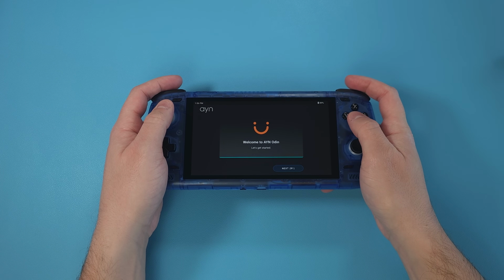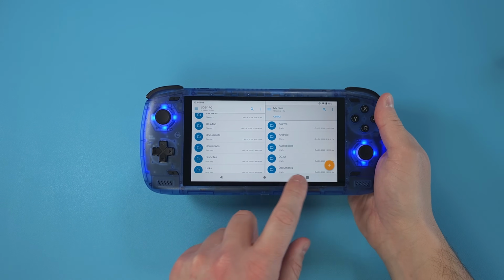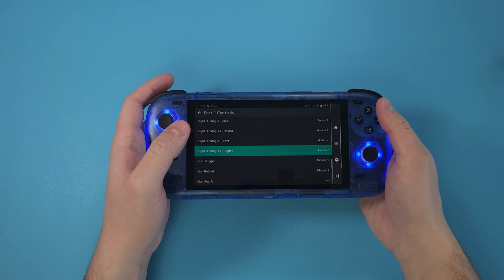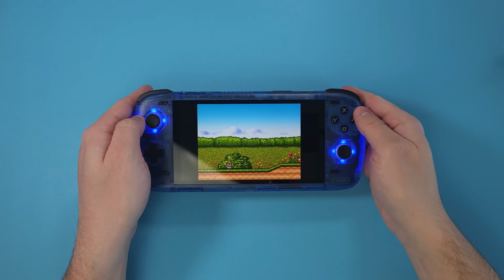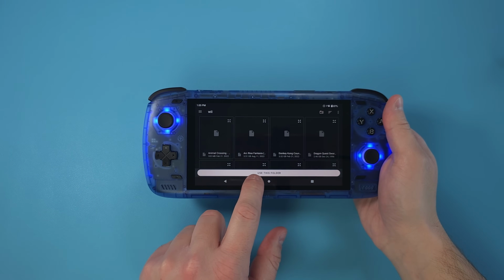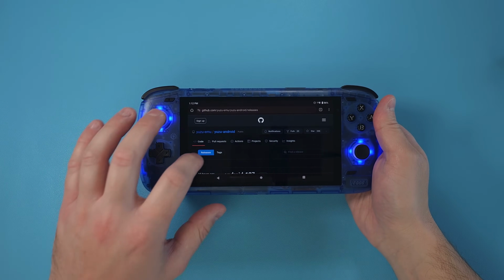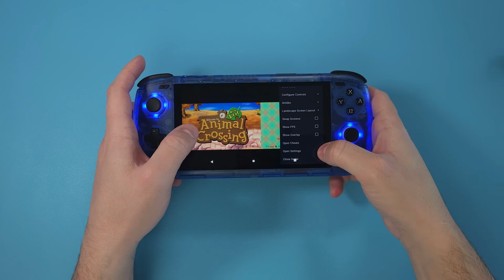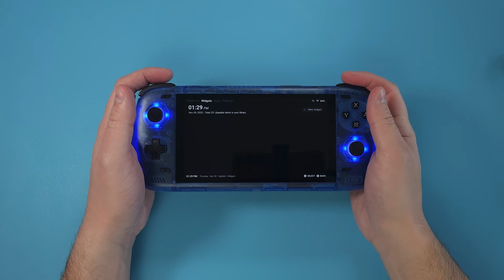Odin 2/Odin 2 Mini Setup Guide (Roms, Emulators, Tweaks)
1TB SD Card

32GB SD Card
128GB SD Card
SD Card Reader

Timestamps
00:00 - Beginning Setup
04:26 - Better File Transfers
08:11 - RetroArch
14:21 - Daijisho
19:12 - DuckStation
22:33 - Dolphin
25:54 - AetherSX2
28:53 - Yuzu
31:52 - Citra
35:08 - MelonDS
36:40 - PPSSPP
38:29 - M64Plus FZ
40:42 - Wrap Up